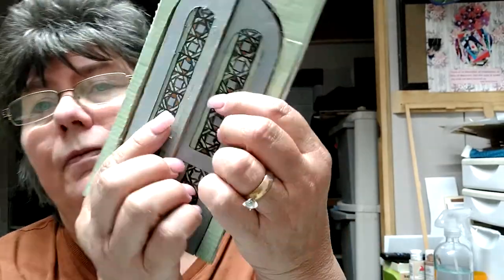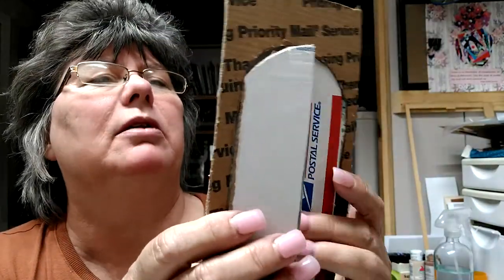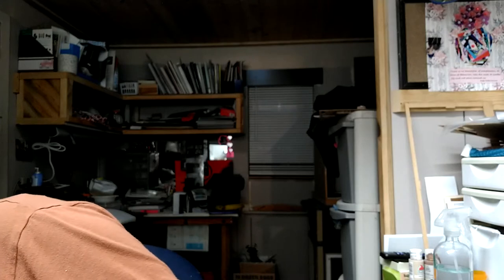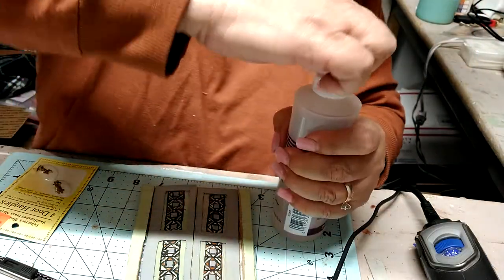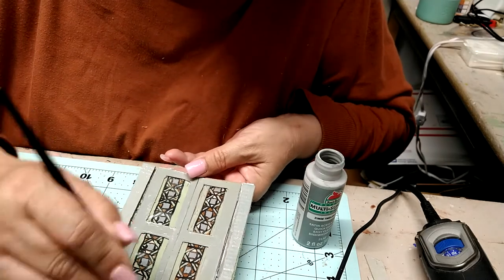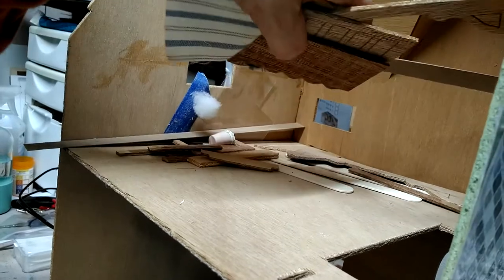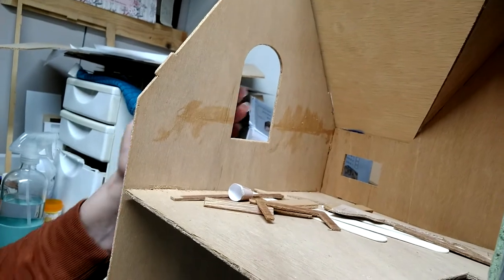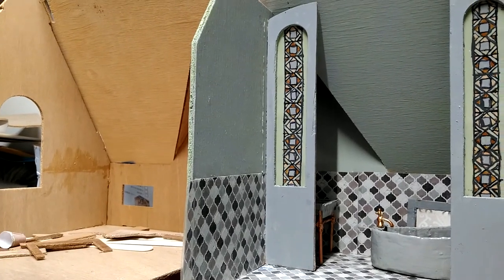Brainstorming the Arthur Boudoir.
Tonight I'm actually finishing up the French doors and brainstorming the bedroom.  Earlier tonight I did a live stream and we took a vote and the bedroom build one. So  next we start the bedroom.